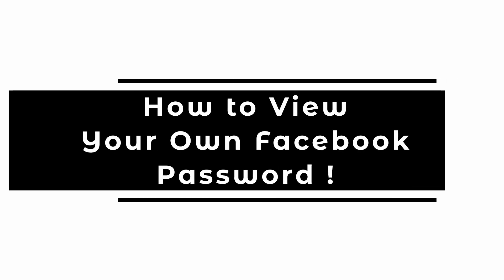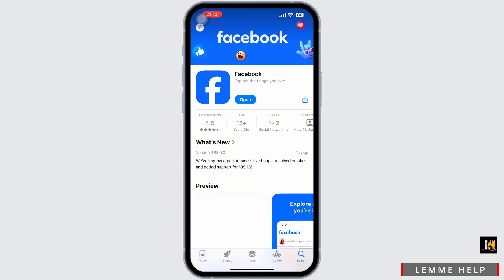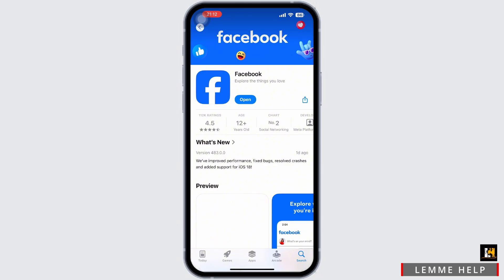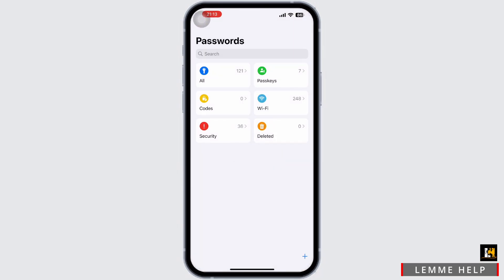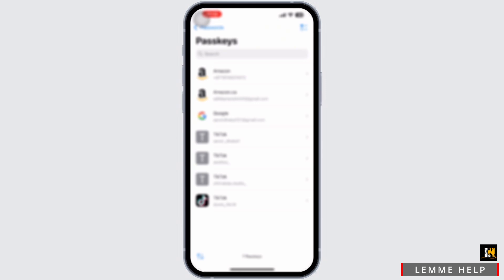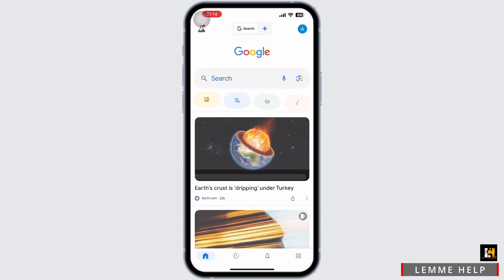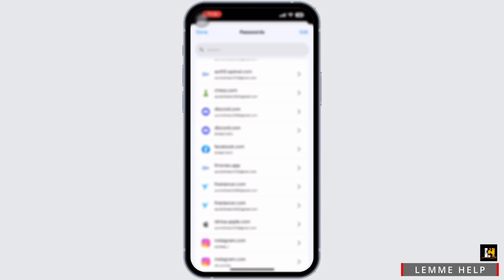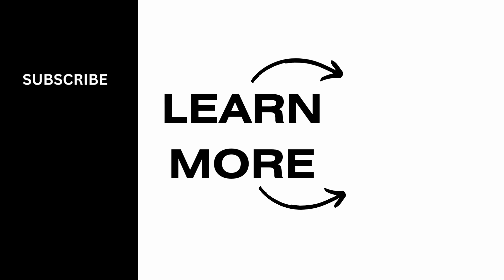How to View Your Own Facebook Password !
Learn how to view your own Facebook password quickly and easily in this step-by-step guide! Whether you've forgotten it or just need to find it on your device, this tutorial will show you how to see your Facebook password on both mobile and desktop.

In this video, you'll discover how to see Facebook password on mobile and laptop. We’ll also cover what to do if you forgot your Facebook password and how to recover it easily.

Timestamps:
0:00 Introduction
0:20 Step 1: Accessing Your Account Settings
0:47 Step 2: Viewing Your Saved Password
1:00 Step 3: Recovering a Forgotten Password